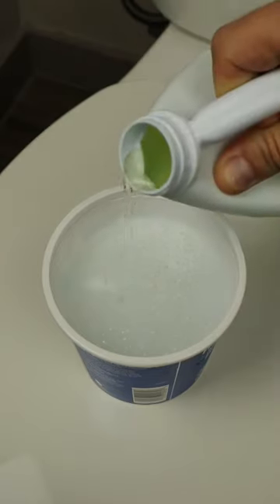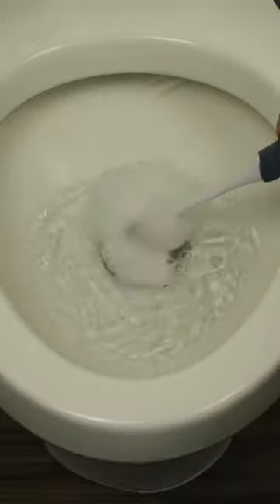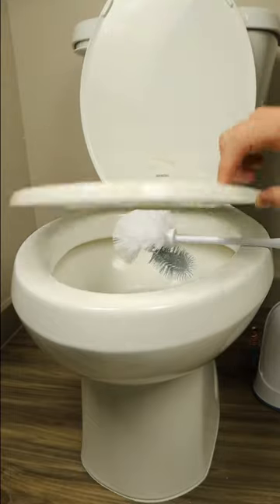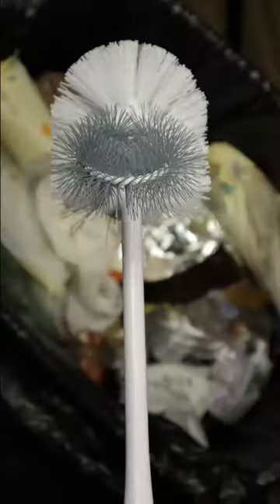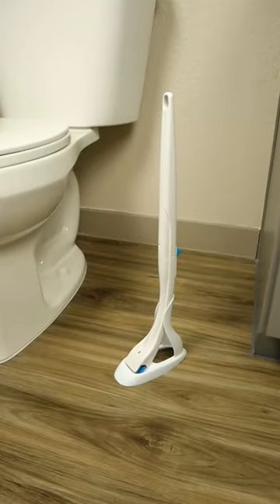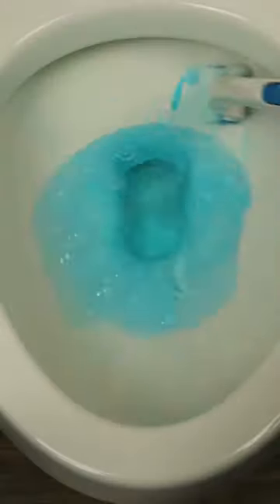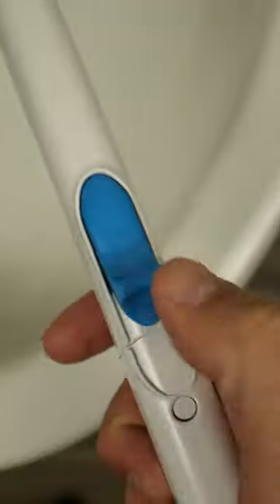Bathroom Must-Have? 🚽 Link in Comments.